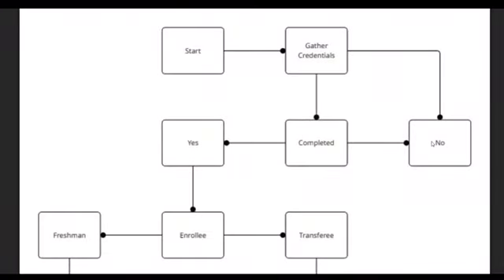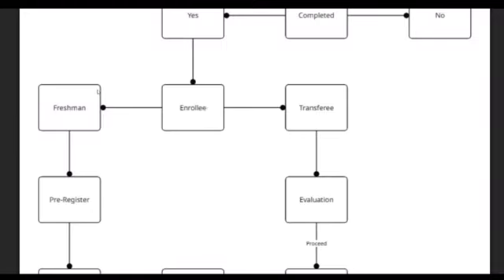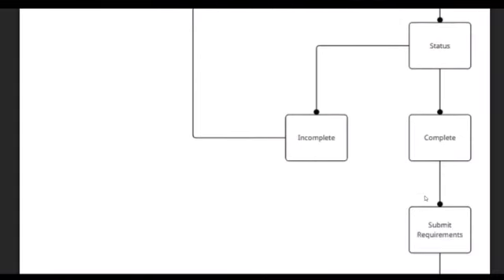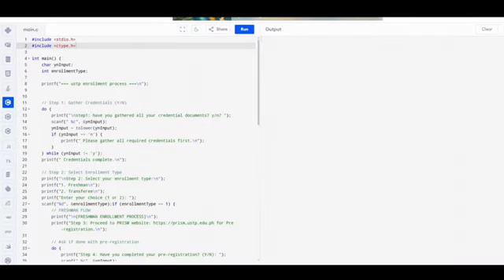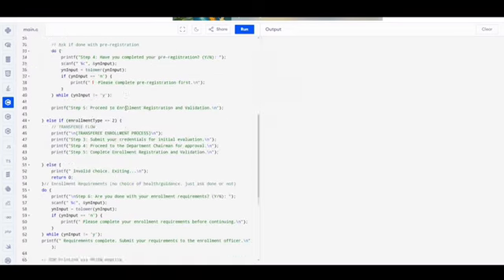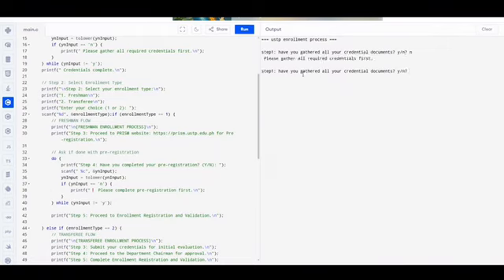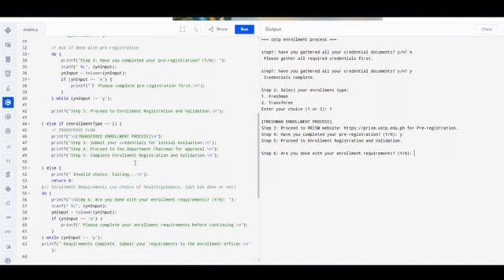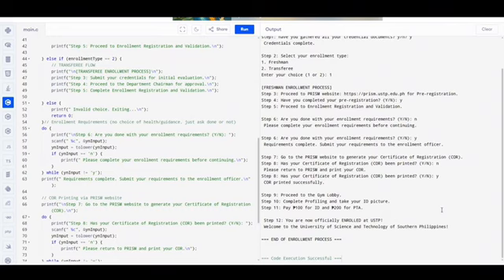ustp enrollment flow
In this video presentation, It demonstrate our project on the USTP Freshman Enrollment Flowchart and its implementation using the C programming language. The flowchart outlines the step-by-step enrollment process for new students at the University of Science and Technology of Southern Philippines (USTP). After designing the flow, we converted it into a C program that simulates the same process through coding. This project reflects how logic, flowcharting, and programming can work together to represent real-life systems in a simple and organized way.